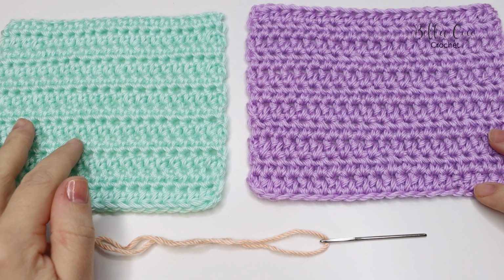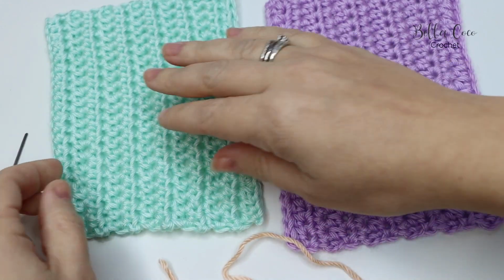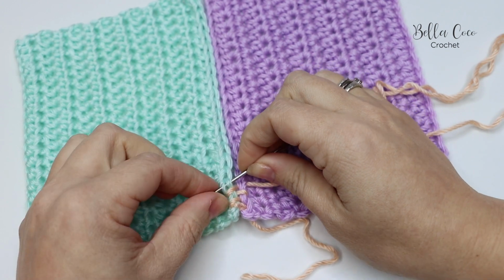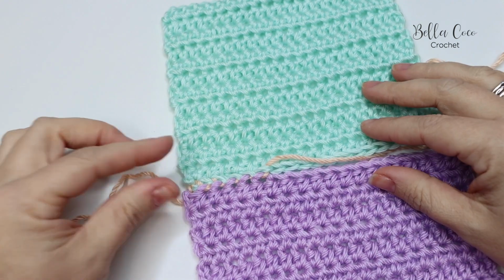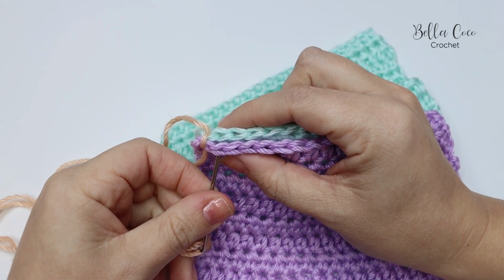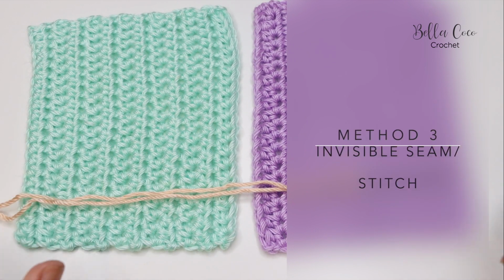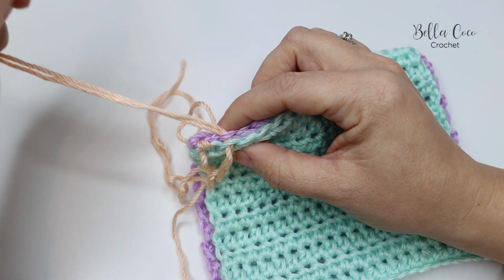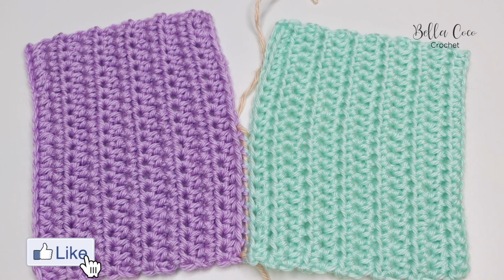LEFT HANDED: HOW TO SEW SEAMS IN CROCHET - 3 EASY METHODS | Bella Coco Crochet | Crochet Tutorial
Learn how to sew seams using three different methods: Mattress Stitch, Whip Stitch and Invisible Seam. These method come in handy for all different types of projects. You can find the right handed version of this video

I HAVE USED:   Caron Simply Soft

TIME STAMPS:-
Intro                                                            00:00
1st Method - Mattress Stitch                 00:57
2nd Method - Whip Stitch                       04:53
3rd Method - Invisible Seam/Stitch      07:38

//FAQs??